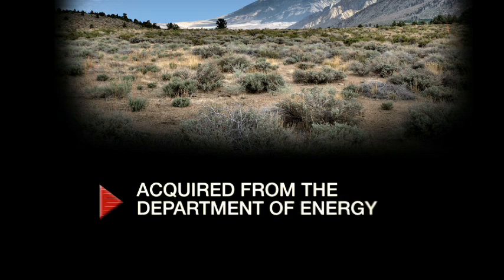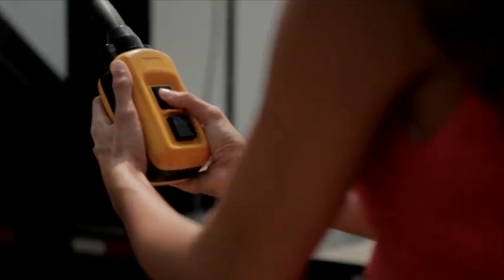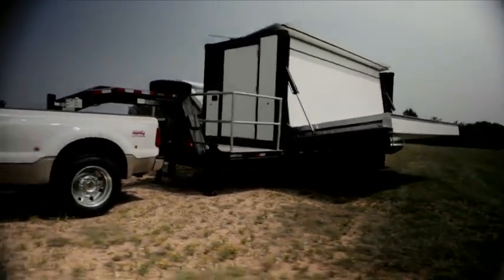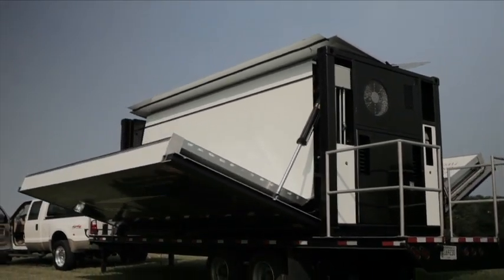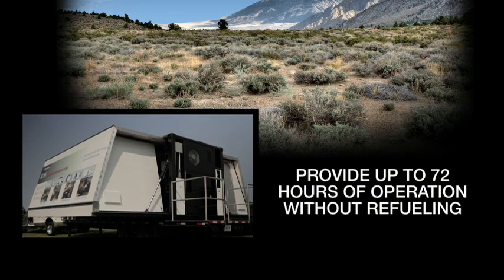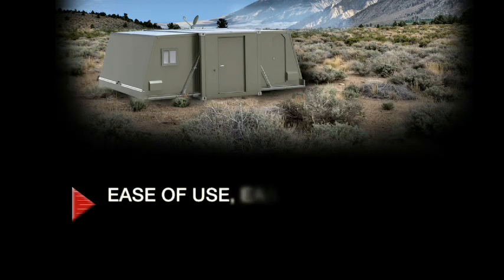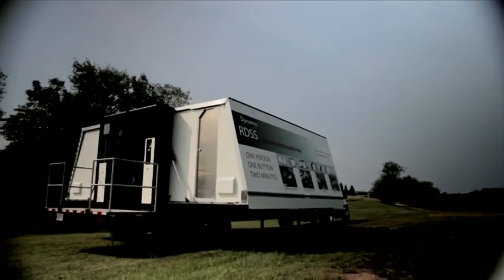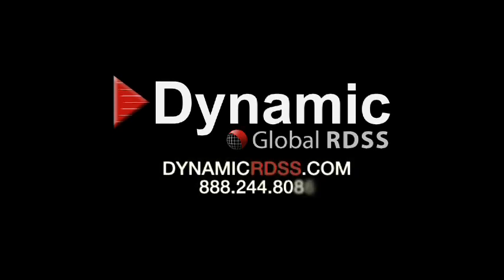Dyhold RDSS (SHORT-WEB :45)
For over 30 years, tech transfer projects have been a way of life for the DyHold management team. Acquired from the Department of Energy and new for 2011, we are proud to introduce the Dynamic Global RDSS or Rapid Deployment Shelter System.